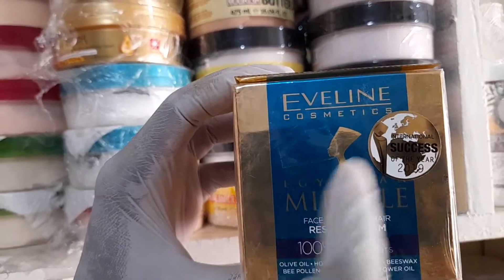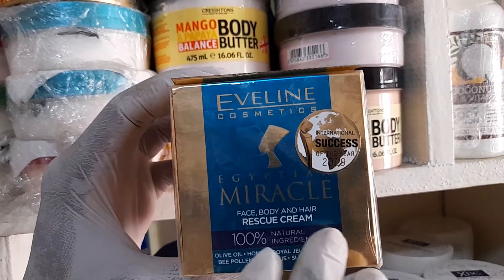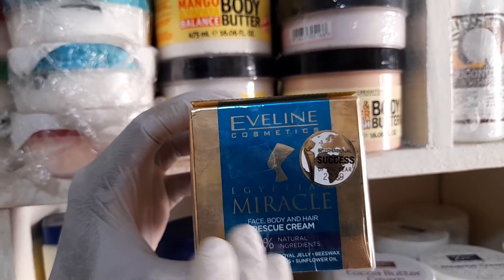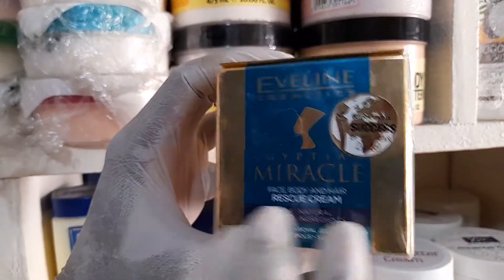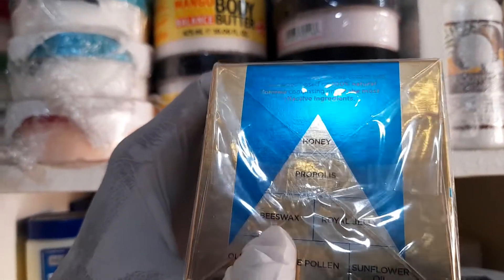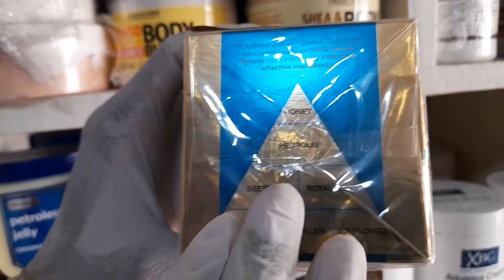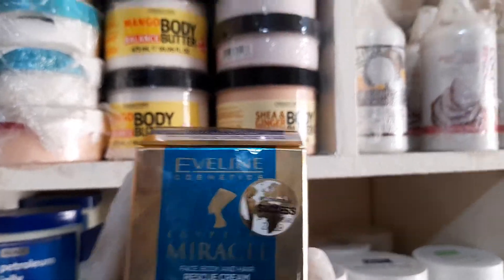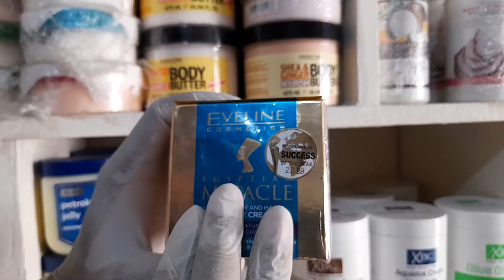Zbuy | EVELINE EQYPTIAN MIRACLE CREAM l 0207500725 |Cosmetic Products| Facial Cream| Kaneshie